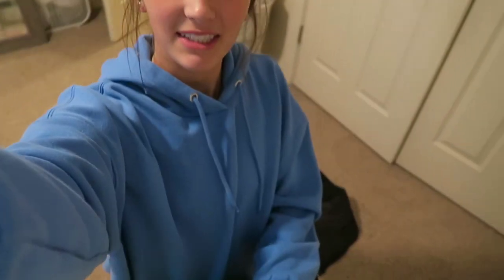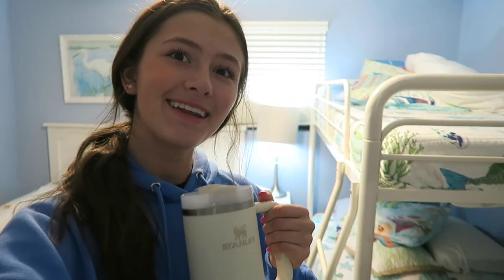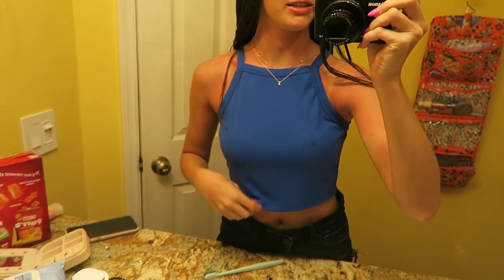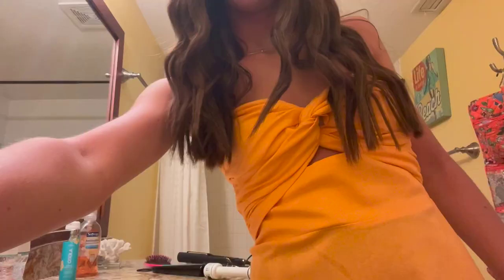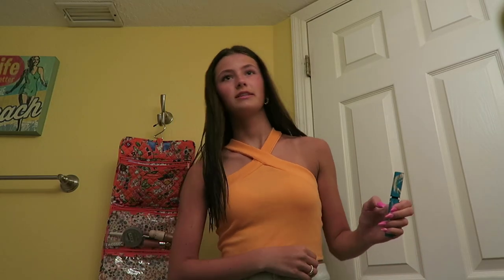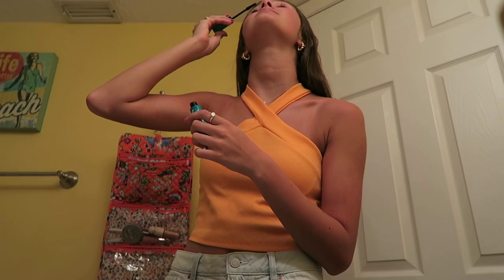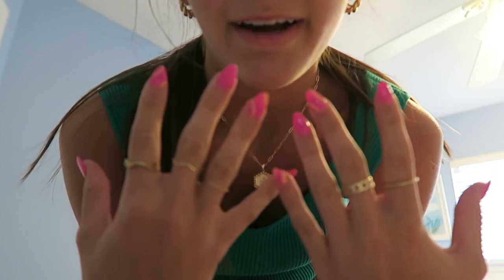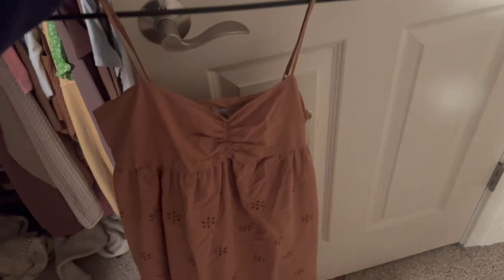SPRING BREAK VLOG 2023 *girls florida trip*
welcome to my annual SPRING BREAK vloggg!! i am a huge fan of spring break... I LOVE IT! this year we went with our family friends to florida for a super fun week. we did a lottttt of tanning, shopping, & ice cream trips! come along for a fun week in FLORIDA YAYYY!!!

LINKS TO MY HAUL
blue swimsuit top AERIE
blue swimsuit bottoms AERIE
pink swimsuit top AERIE
pink swimsuit bottoms AERIE
black swimsuit top AERIE
black swimsuit bottoms BILLABONG
personalized necklace
lululemon keychain
black nike shorts *wayyy cheaper & on sale rn from khols*

lululemon keychain
rare beauty blush
rare beauty highlighter
sol de janeiro perfume
stanley cups
gold hoop with pearl earrings
my FAV jeans *ON SALE RIGHT NOW*
black puffer vest